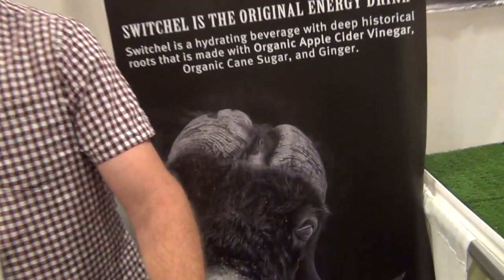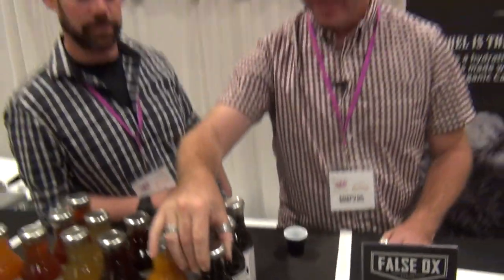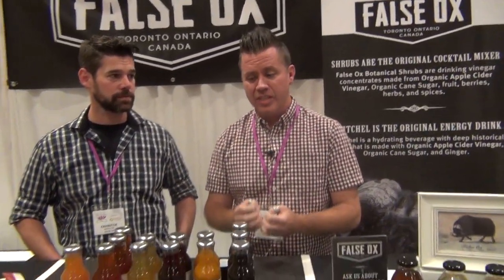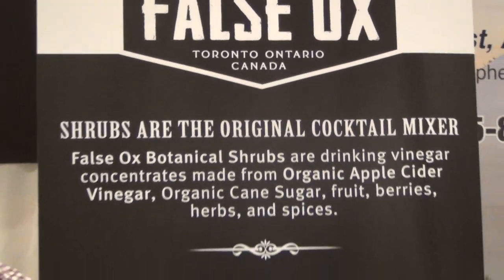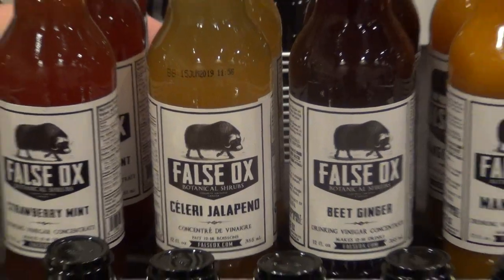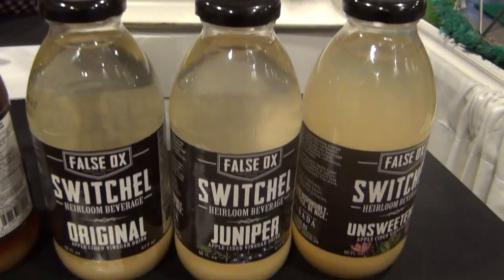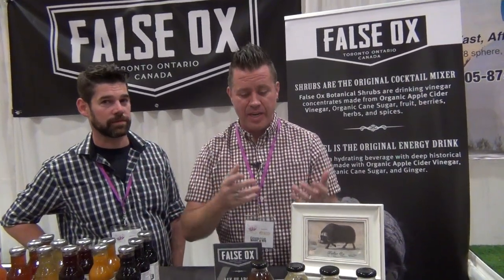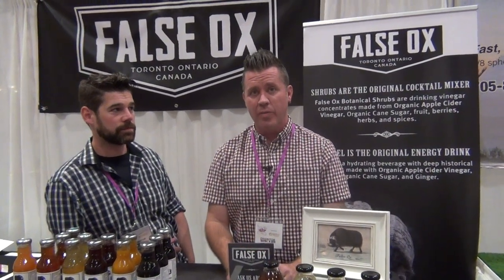What's a Switchel? It's a Delicious Energy Drink with All the Benefits of Apple Cider Vinegar!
Mike Riley and Jim Squires are at the show to present their awesome False Ox botanical drinks made with organic apple cider vinegar, organic cane sugar, fruits, herbs, and spices! Shrubs are vinegar drinks that have been around just as long as wines since ancient times. With a modern European twist and in a more concentrated form, False Ox Shrubs are great for making cocktails and natural sodas.

They've created some explosive flavours: Raspberry Balsamic, Mango Lime, Beet Ginger, Celery Jalapeno, Strawberry Mint, and Mike's favourite, Grapefruit Rosemary!

False Ox's second line is their Switchels, another apple cider vinegar-based drink that originally came from the Caribbean and eventually made its way to New England where they used to call it the Haymaker's Punch. Switchel served not only as a hydrating drink containing electrolytes but as a home remedy for farm workers. The apple cider vinegar would kill the germs in the water, and the ginger helped settle the stomach.

Quench your thirst with False Ox Switchel Original, Unsweetened, Juniper and Blackstrap Molasses! There's nothing dull about these drinks. It's time to make the switch to False Ox!

Yoga Wellness Show at the Enercare Centre on Sept 30–Oct 1, 2017

Description by Michael Yee